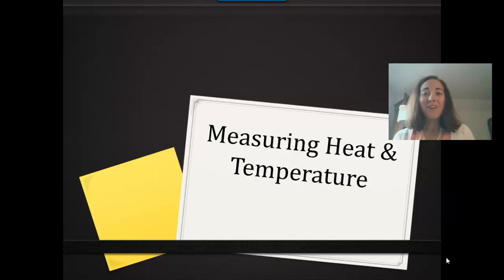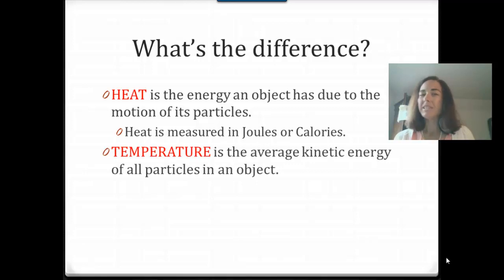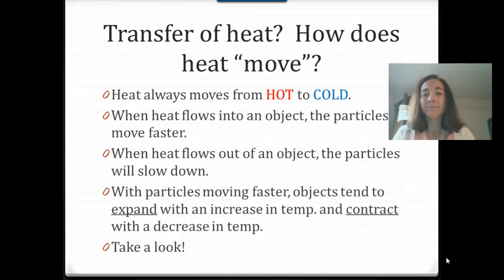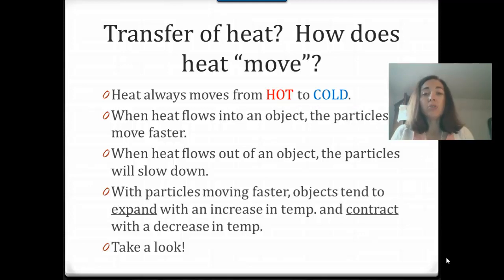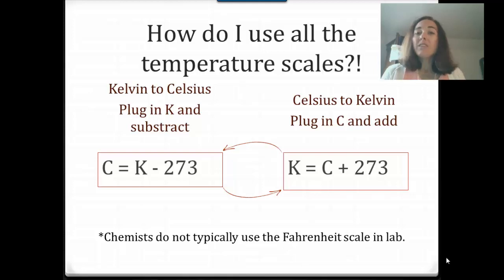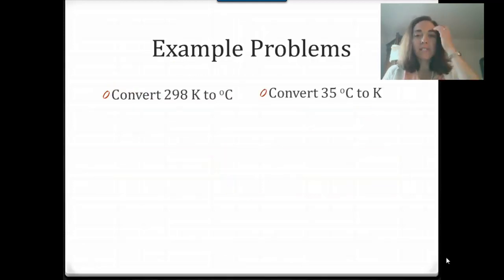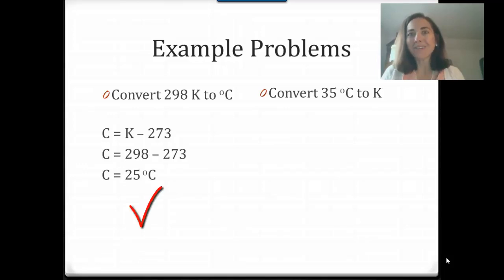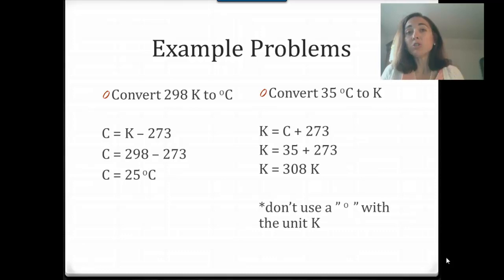Heat and temperature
Defines these terms and describes how to convert remperature scales